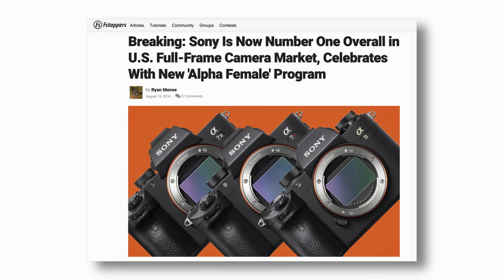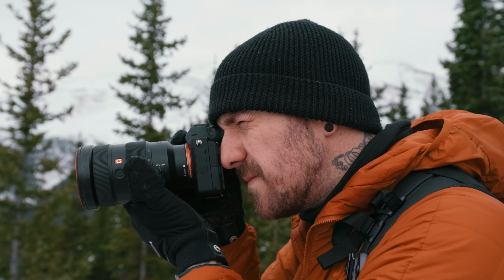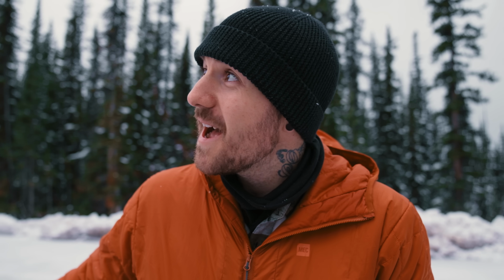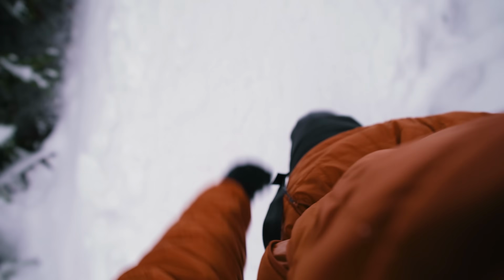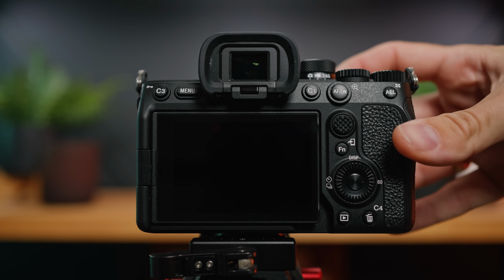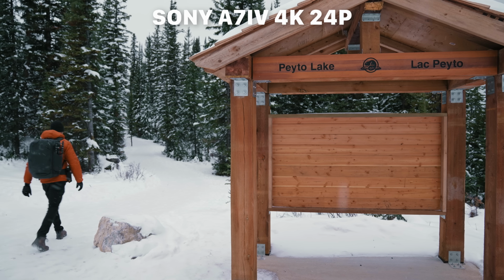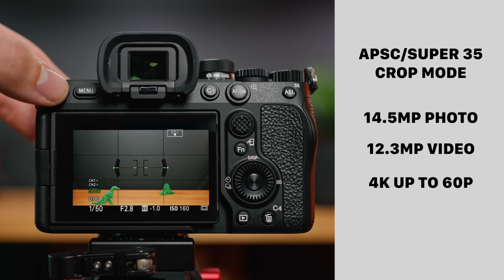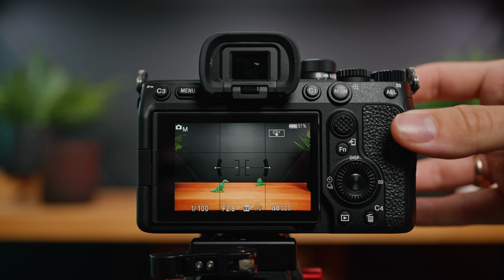You Have To See It With Your Own Eyes! Is the Sony A7IV the ULTIMATE Hybrid Photo/Video Camera!?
The Sony A7IV is FINALLY HERE! And it may just be the greatest Hybrid Video & Photo Camera Yet! In this video, I take a PRACTICAL approach to testing the A7IV and talk about the new features that made a difference. You'll see video (low light, quality, slow motion) and photos so you can see for yourself what this camera can do!

Table of Contents:

0:00 - Introducing the Sony A7IV
1:48 - Video Quality Example (Low Light, Slow Motion, Overall Quality)
7:53 - New Processor
8:13 - Autofocus Speed and Features
9:09 - Video Options (10 bit, All-I etc)
9:40 - The 4K 60P Crop
10:25 - Low Light Capability
10:53 - The New 33MP Sensor & Photo Examples
11:37 - APS-C Super 35 Crop Mode
12:20 - New Flip Screen & New Menu
12:42 - New Mode Dial, HDMI, & Exposure Dial
13:33 - More Customization between Photo & Video Modes
14:07 - Extras, Price, Release Date
15:04 - Bloopin' it

My Presets, Partnerships, and More:
I get my MUSIC & STOCK FOOTAGE from the following amazing services. Use these links for free trials or sign-up bonuses!
Recommended Channel Tools:

These are invaluable tools that I use to run my YouTube channel. Highly recommended if you're trying to take your channel to the next level.
Main Gear Use to Make My Videos:

Cameras:
▸ Sony A7Siii
▸ Sony A7iii
▸ Sony a6600

Full Frame Lenses:
▸ Sigma 24-70 f2.8 (best all around)
▸ Sony 16-35 f2.8 GMii (best wide angle zoom)
▸ Tamron 28-75 f2.8 (affordable all around)
▸ Tamron 17-28 f2.8 (affordable wide angle zoom)

Aps-c Lenses
▸ Sigma 16mm f1.4 (best wide angle)
▸ Sigma 30mm f1.4 (great mid range)
▸ Sony 18-105 f4 (best all around)

Audio:
▸ Deity D3 (on camera mic)
▸ Deity D4 Duo (tiny dual on camera mic)
▸ Rode Wireless Go (compact wireless system)
▸ Rode Podmic (voiceover & podcast mic)

Lighting:
▸ Aputure 300d ii (key light)
▸ Aputure 120d ii (rim/hair light)
▸ Aputure MC (pocket sized rgb accent light)

Other:
▸ WANDRD PRVKE 31L (best backpack)
▸ iFootage Gazelle Tripod (main studio tripod)
▸ iFootage Tripod Head
▸ 3Legged Thing Punks Brian Tripod (travel tripod)

🛒 B&H Photo